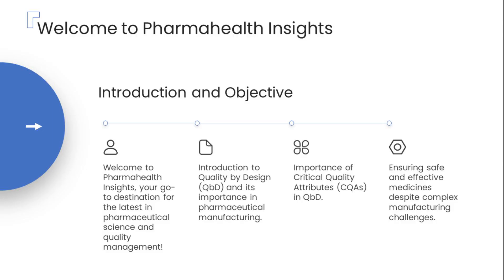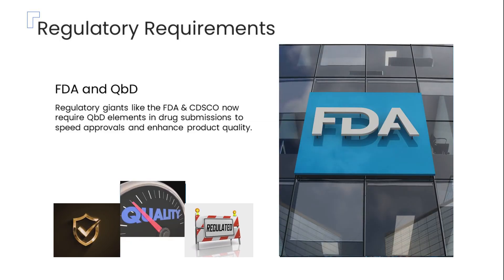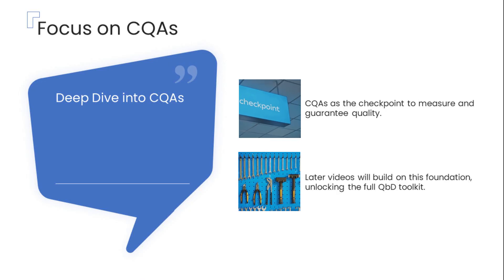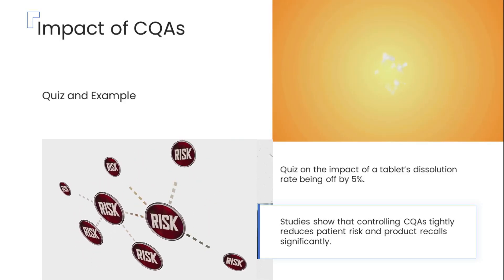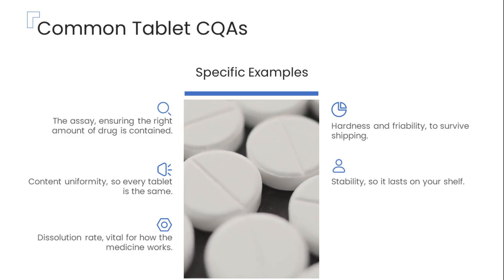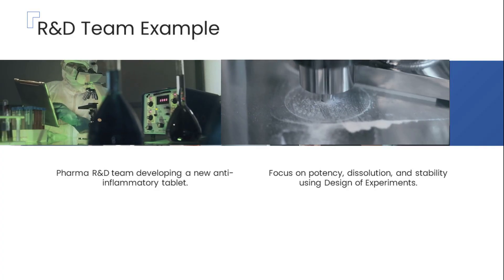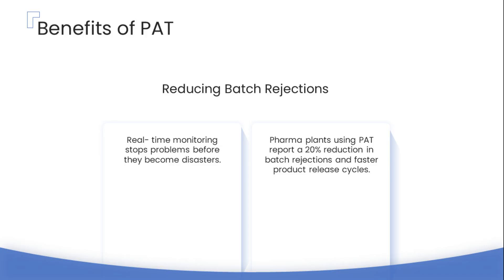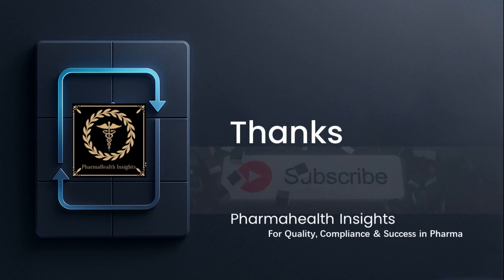Mastering Pharma QbD & CQAs: Boost Product Quality & Compliance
Unlock the secrets of pharmaceutical excellence with our first episode in the QbD Podcast Series! In "Mastering Pharma QbD & CQAs: Boost Product Quality & Compliance," we break down Quality by Design—a systematic, scientific approach that builds quality into pharmaceutical products from the start. Discover the essentials of Critical Quality Attributes (CQAs), see real-world examples, and get practical insights on how QbD methods drive regulatory compliance, minimize batch failures, and improve patient safety. Whether you’re a pharma professional, student, or quality enthusiast, this episode is packed with expert tips, trending industry strategies, and the latest tools in pharma manufacturing.